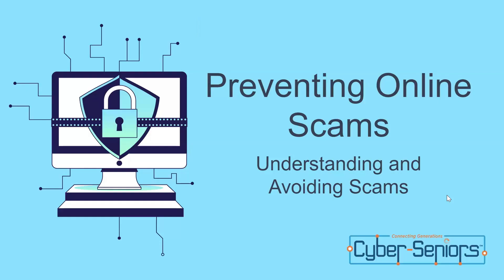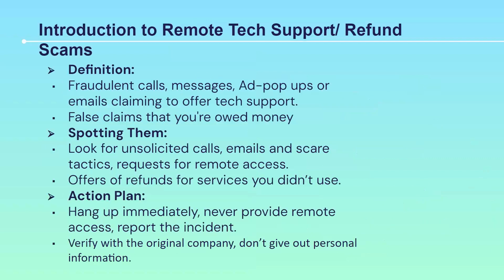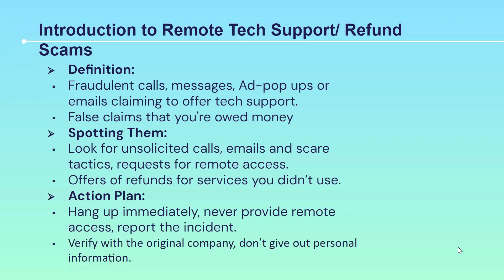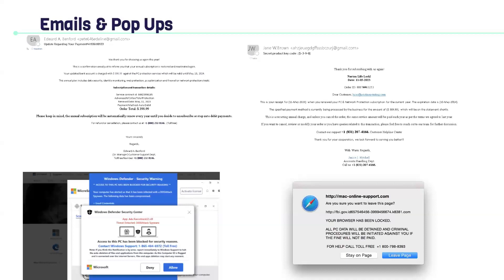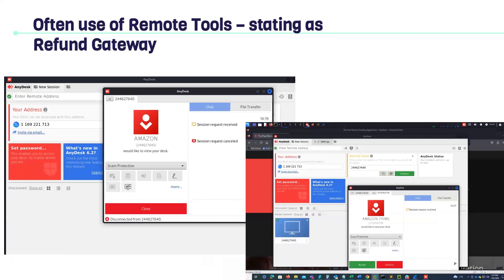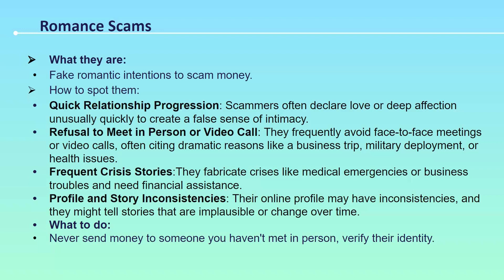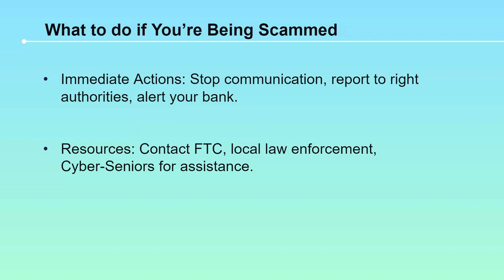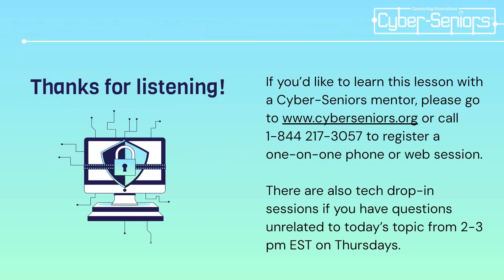How To Prevent Scamming Online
Learn essential strategies to protect yourself online! In this webinar, our teen tech mentors will walk you through identifying phishing attempts, securing your personal information, and recognizing common scamming tactics.